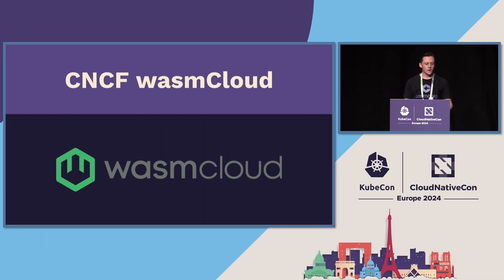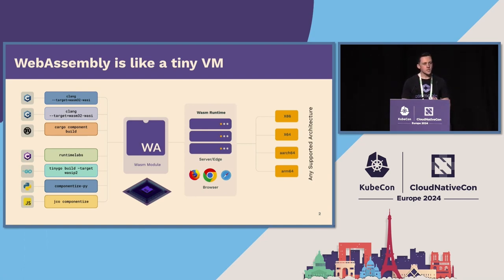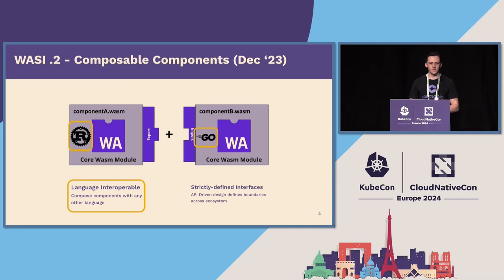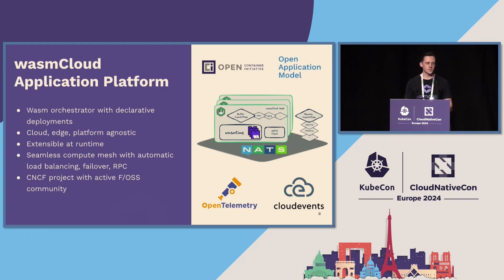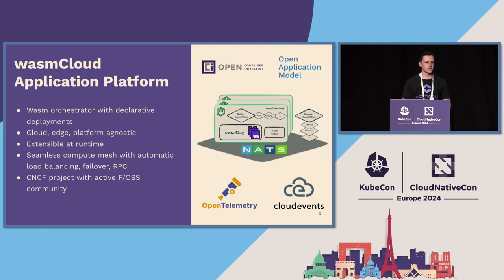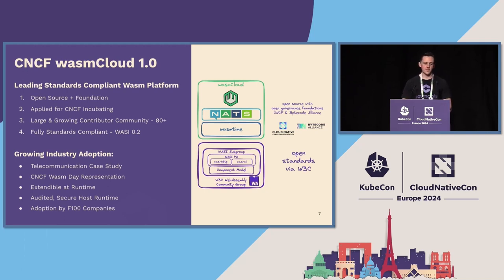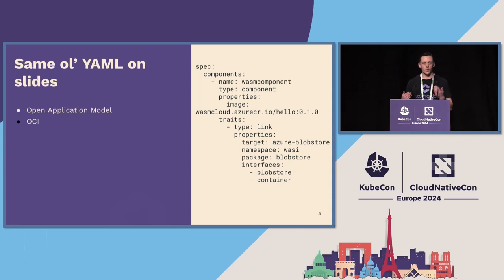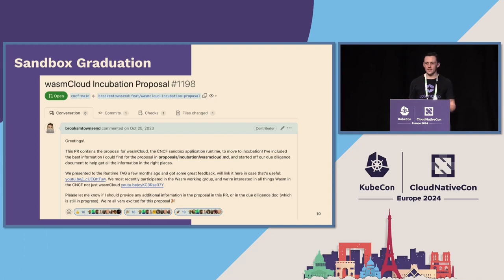wasmCloud: Declarative WebAssembly Orchestration for Cloud Native Applications | Project Lightnin...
wasmCloud: Declarative WebAssembly Orchestration for Cloud Native Applications | Project Lightning Talk

As wasmCloud approaches the 1.0 milestone, we'll demonstrate how the project enables users to build and orchestrate WebAssembly (Wasm) applications across distributed infrastructure. Learn how wasmCloud integrates the latest developments in the WebAssembly System Interface (WASI) to help users create and deploy applications “building block” style—connecting portable, interoperable Wasm components so they can focus on business logic. In this lightning project update, we'll discuss wasmCloud’s component support, distributed networking, declarative orchestration, OpenTelemetry observability, the project roadmap, and more.